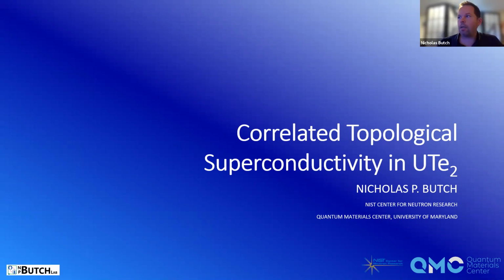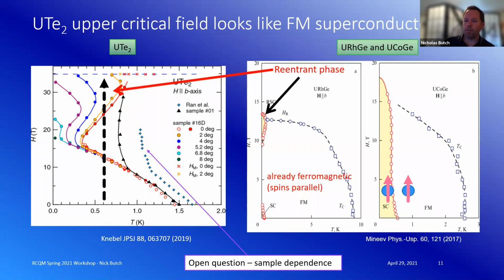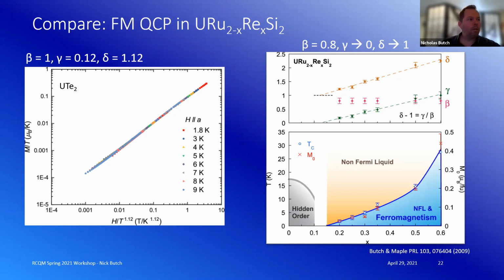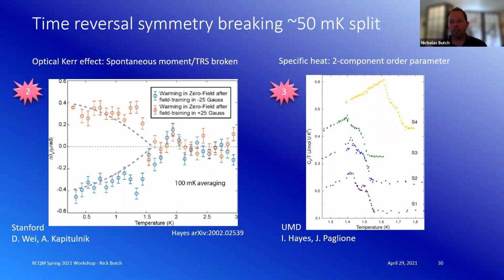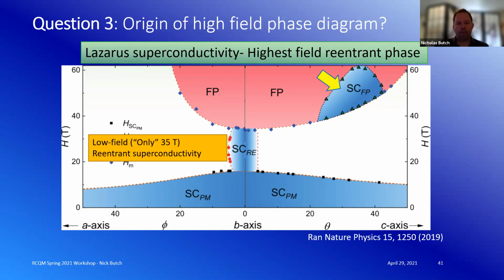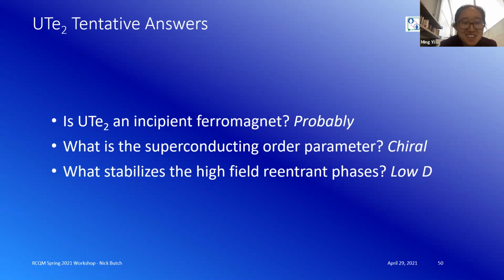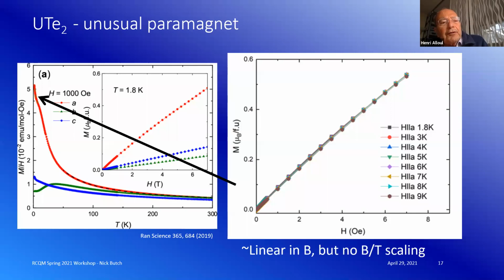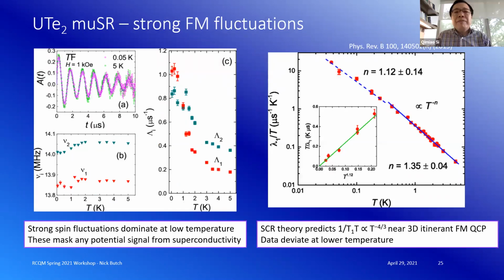Nick Butch - Correlated topological superconductivity in UTe2